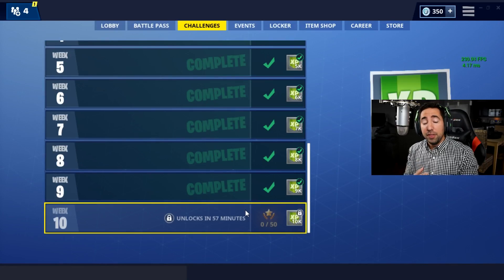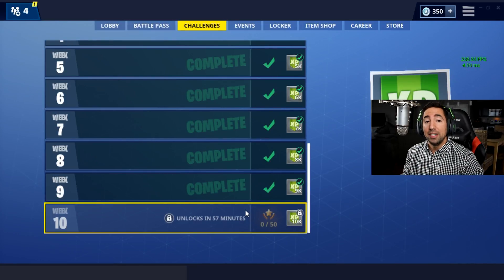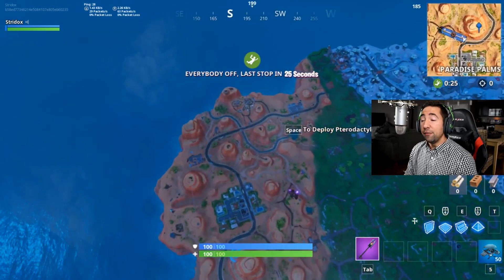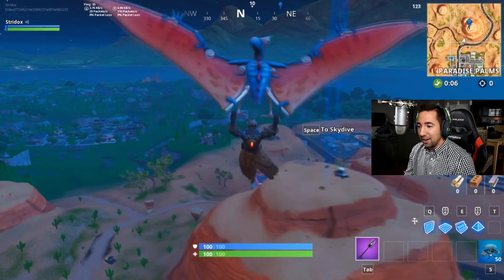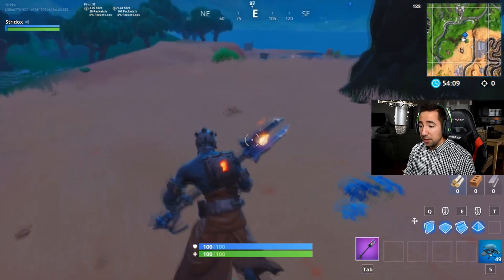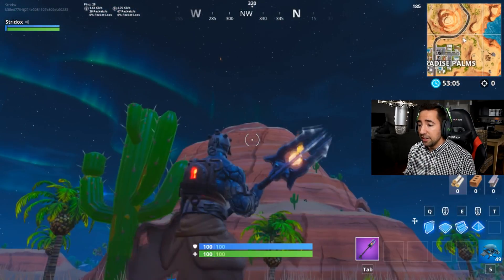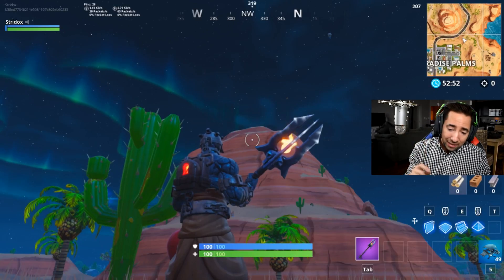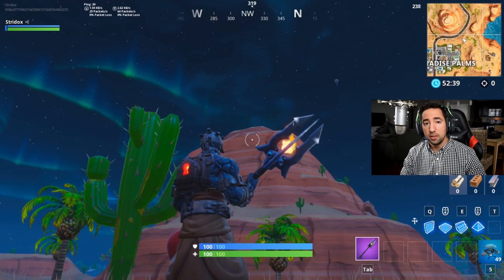*The Prisoner* Stage 3 LOCATIONS To Check *KEYS* - Fortnite Tips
3. Go to my Twitter, and comment on my Pinned Tweet that I uploaded 2/3/2019
4.Spread Love and Positivity